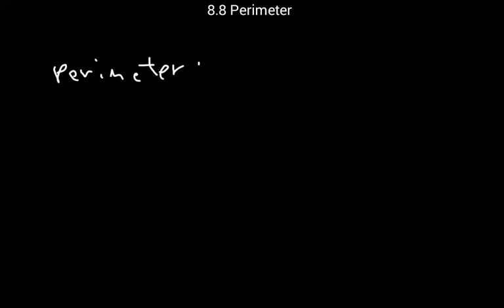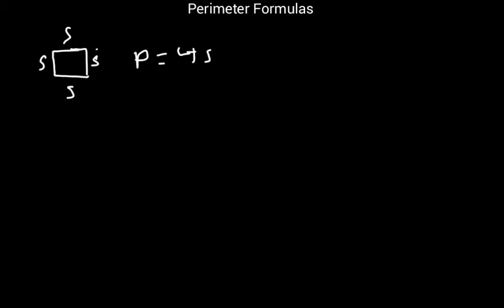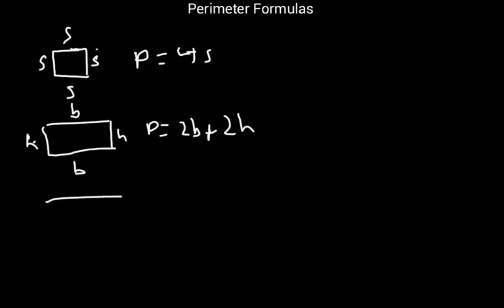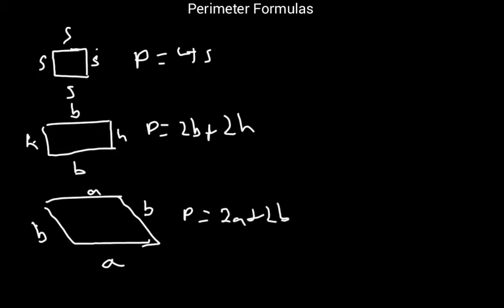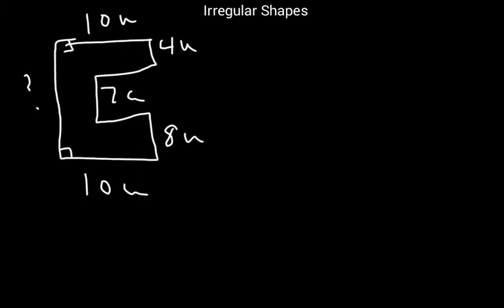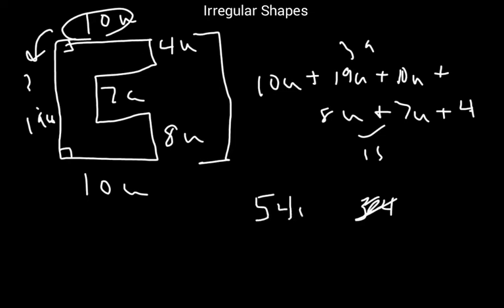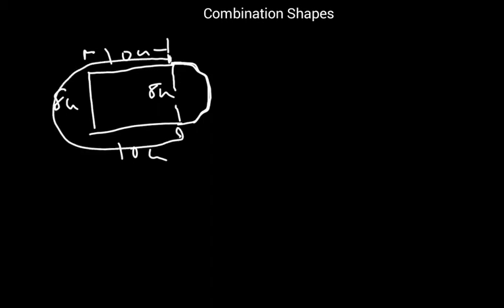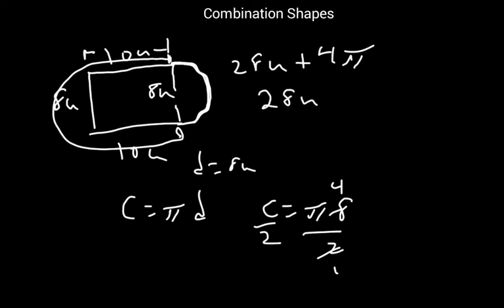Prealgebra 8.8 Perimeter